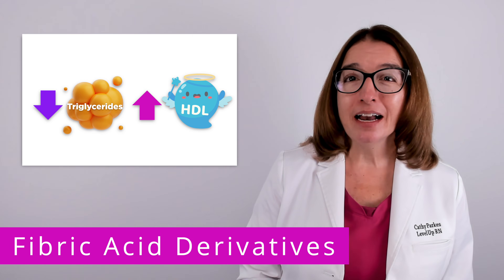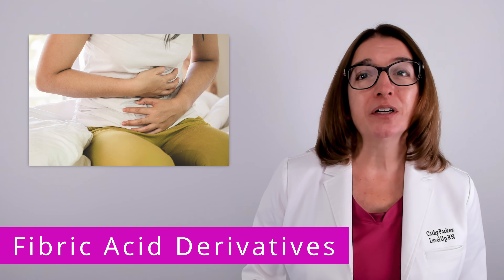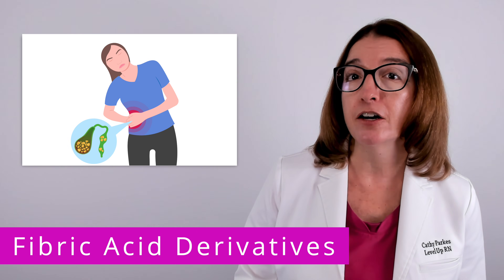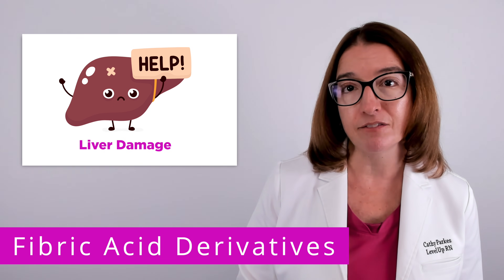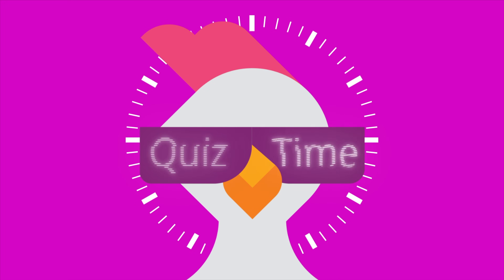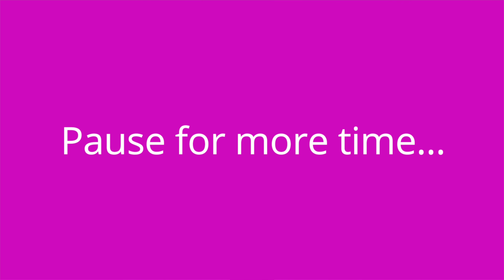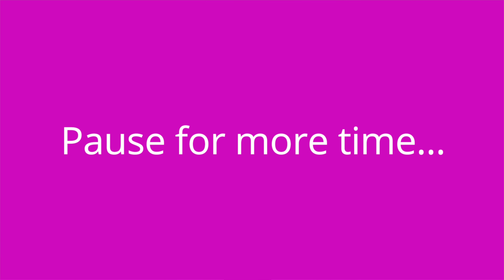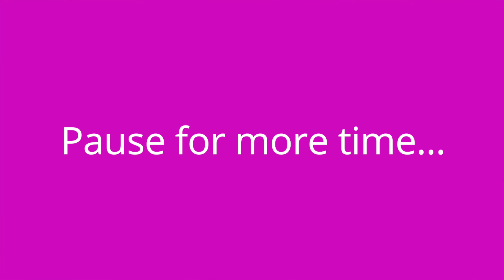Fibric Acid Derivatives (Fibrates) - Gemfibrozil, Fenofibrate: Pharmacology for Nursing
In this video,  Cathy discusses fibric acid derivatives (fibrates), including gemfibrozil and fenofibrate. She discusses indications, mode of action, and side effects of fibric acid derivatives. Cathy also talks about contraindications, lab monitoring, and administration of fibric acid derivatives. At the end of the video, Cathy provides a quiz to test your understanding of some of the key facts she presented.

0:00 Intro
00:24 Fibric Acid Derivatives (Fibrates)
1:00 Mode of Action
1:15  Side effects
2:01 Quiz Time